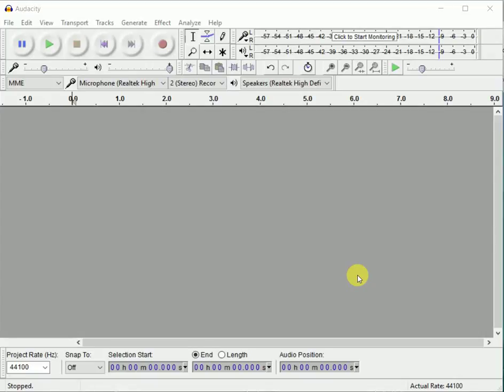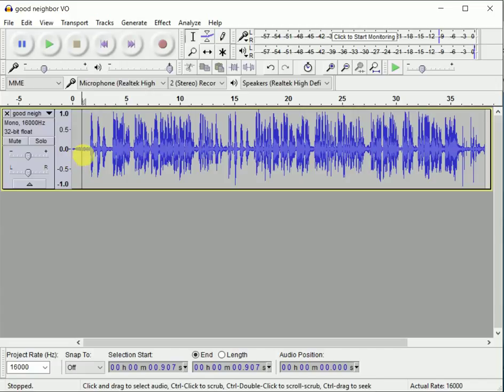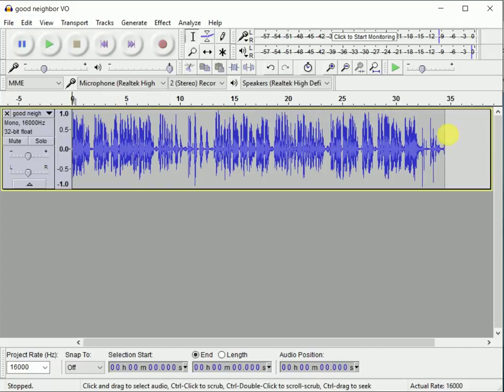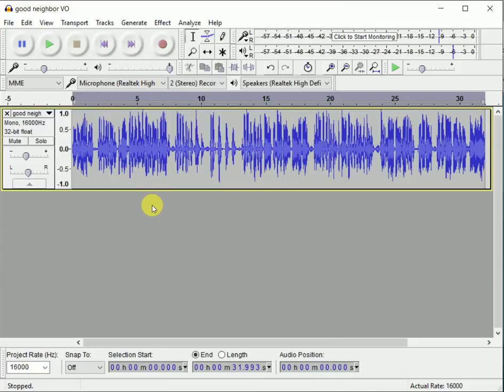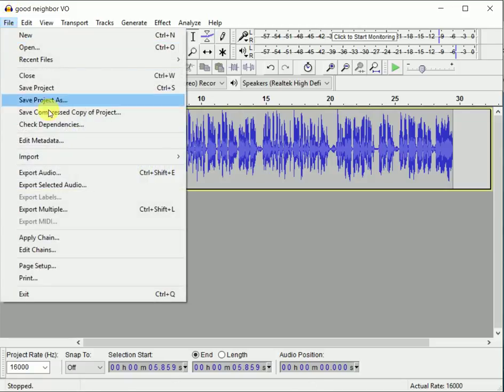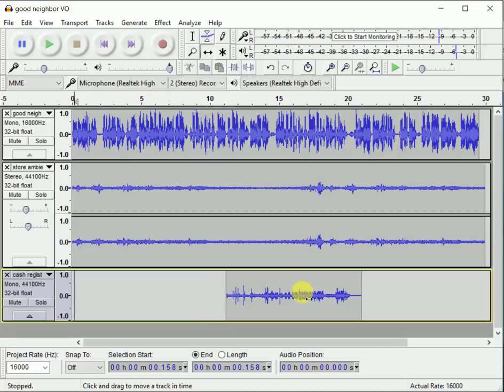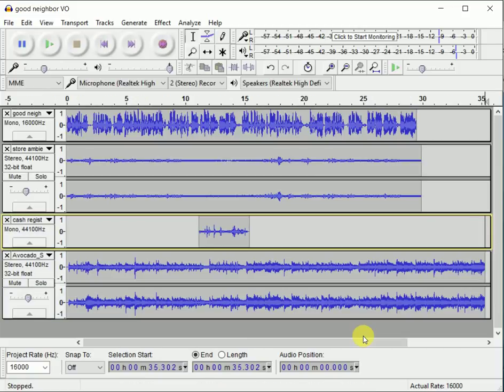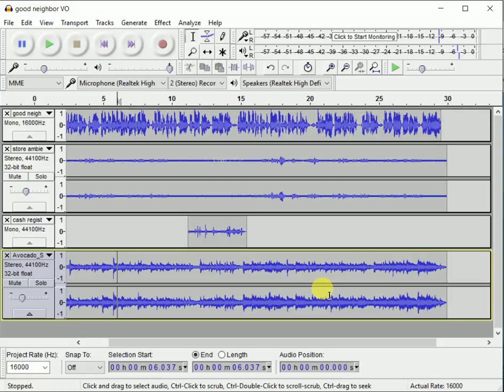Audacity multi track mix tutorial